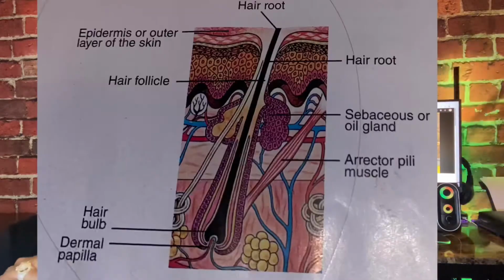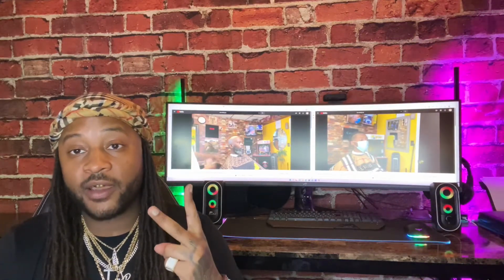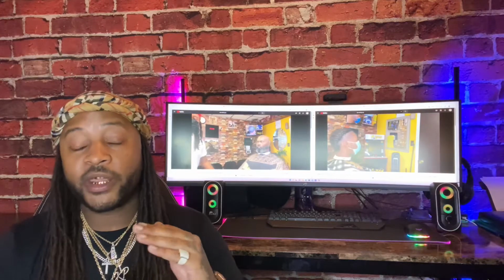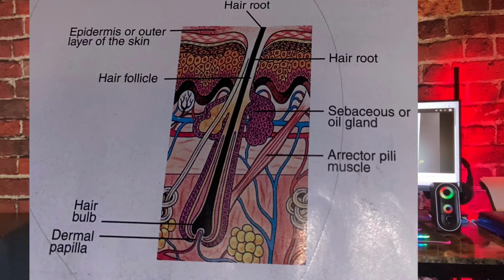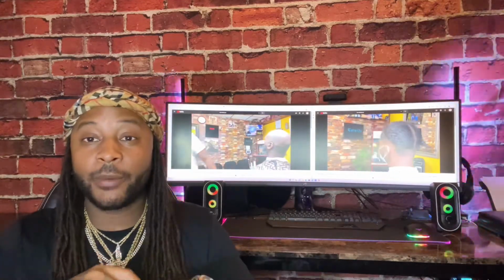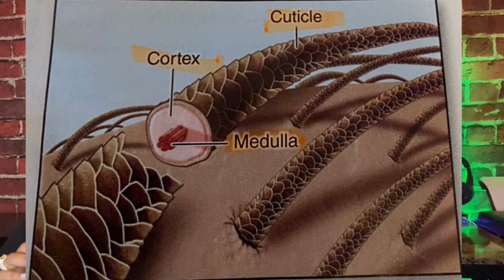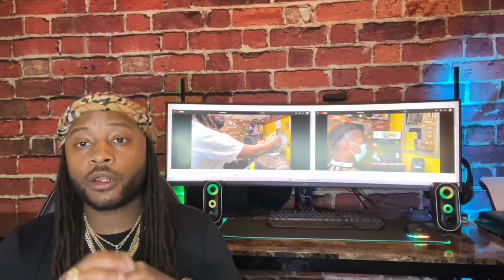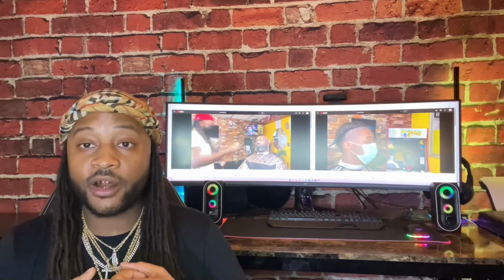🙅‍♂️Hair strands🔚🚫 hair shaft, follicle or cuticle 🧐